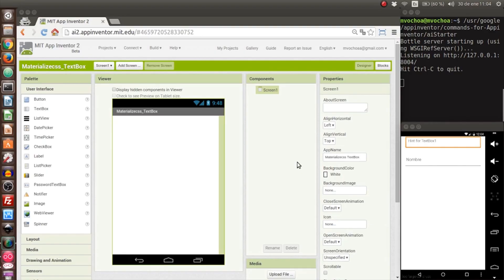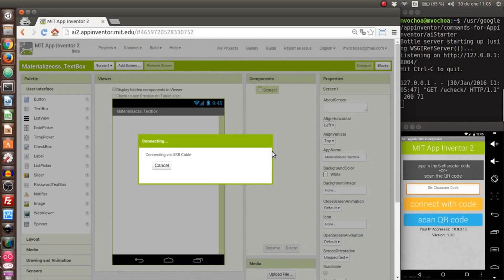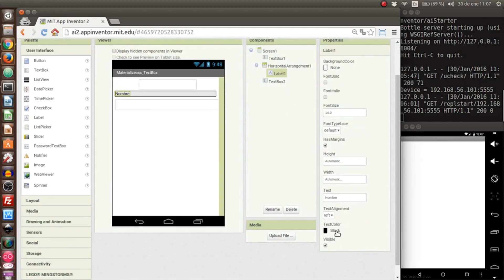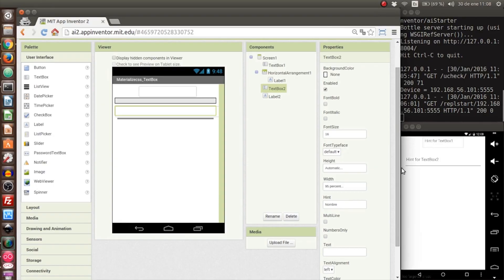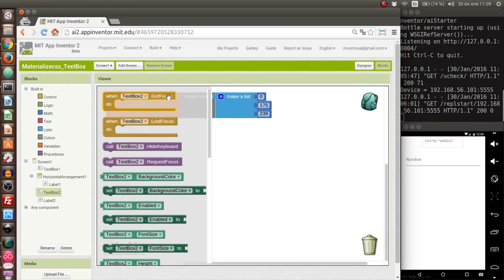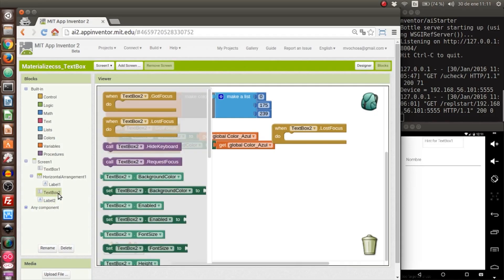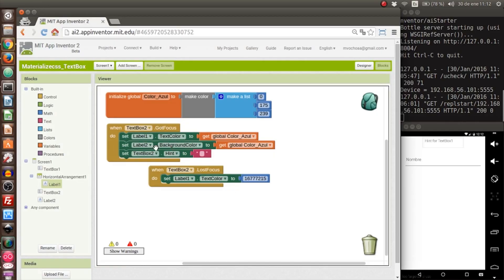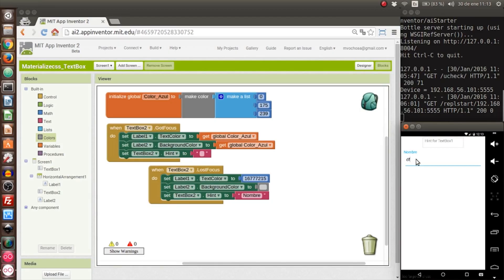Textbox design material design | App Inventor 2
Hello in this video you will learn how to edit the app inventor textbox so that it looks like the material design design.

=== RECOMMENDED ===

How to Calculate the Media | App Inventor 2
Link: https: //youtu.be/elsASo_fBPI? List = PLa ...

How to calculate fashion | App Inventor 2
Link: https: //youtu.be/31HvOsl1TAY? List = PLa ...

///*** Social networks ***\\\